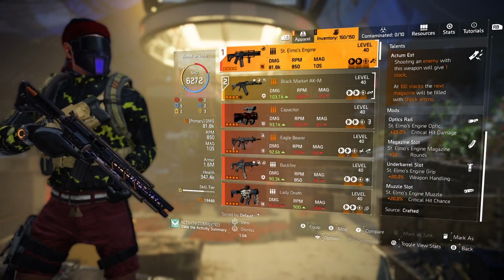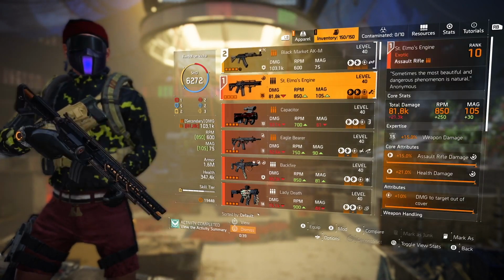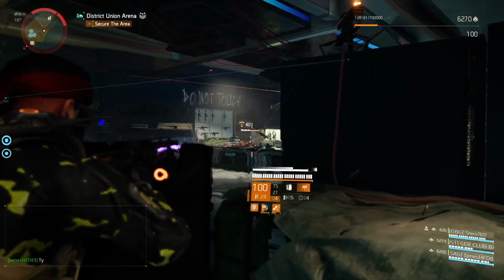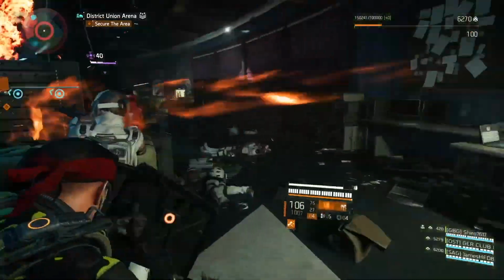Become Immortal With This Broken True Patriot DPS Build - NOMAD 3.0 | The Division 2 Elmo's + Ninja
CRAZY LEGENDARY DIVISION 2 SOLO BUILD/TEAM BUILD!

TRUE PATRIOT GIVES YOU

Set Bonus (2) - +30.0% Ammo Capacity
Set Bonus (3) - +30.0% Magazine Size

Set Bonus (4) -  Red, White and Blue

Body Armor -Talent Waving the Flag
Backpack - Talent Patriotic Boost

Contents

Gameplay Edit

Development Edit